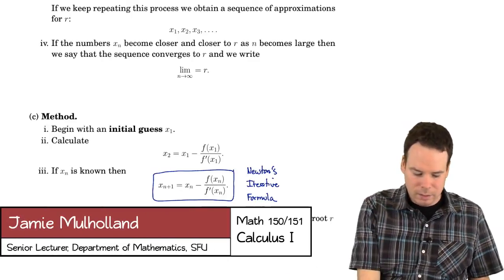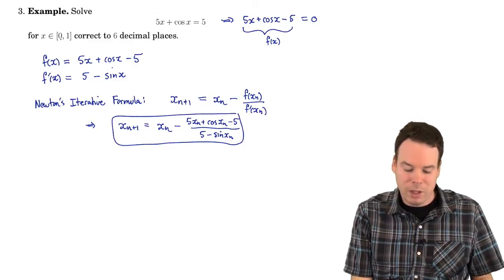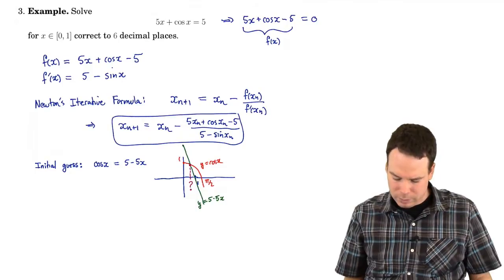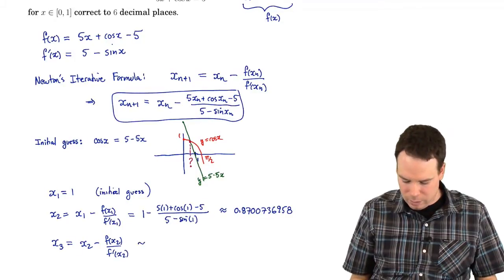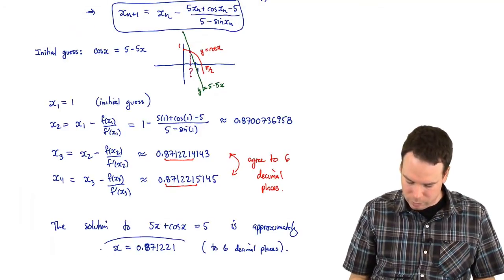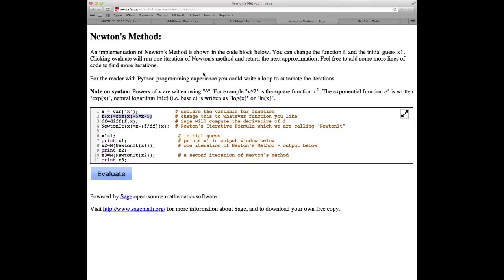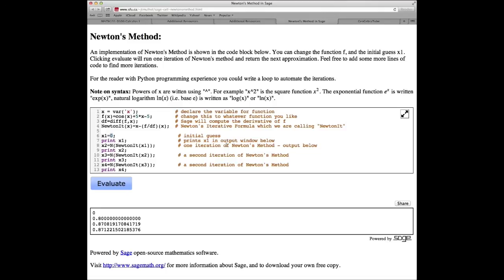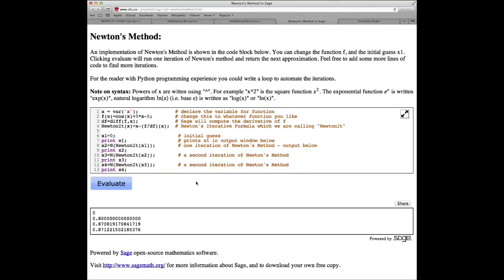Math 150/151: Section 4.7 Newton's Method (2 of 5)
Part 2: Example - Solve 5x+cos(x)=5.
currently watching